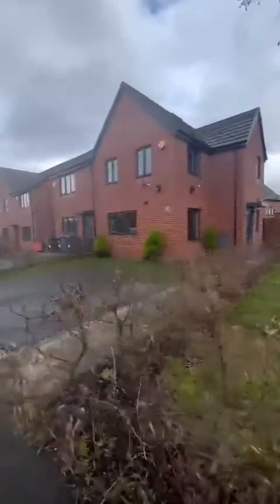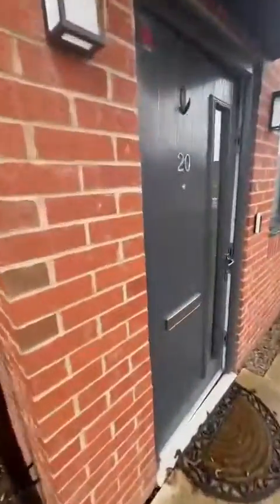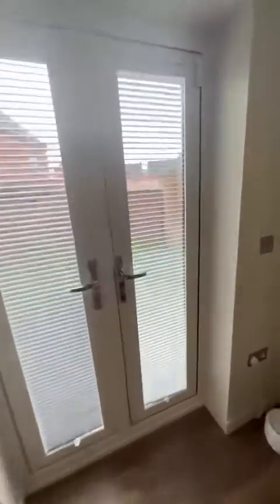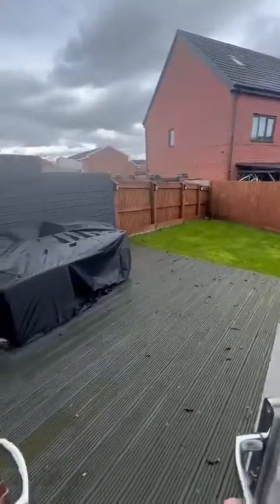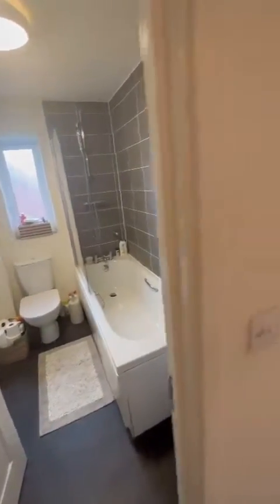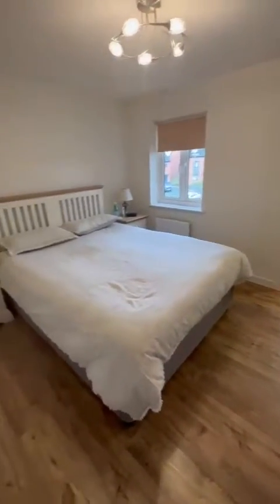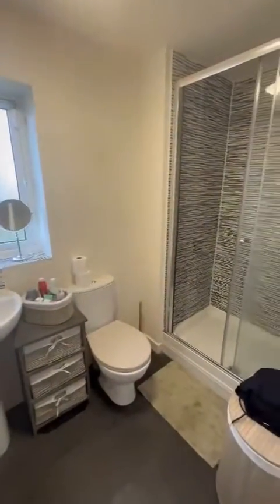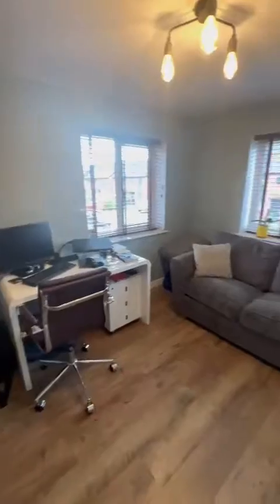Elm Tree Road, Salford, M6 - Property Tour Video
Are you looking for a home you can pack your bags and move in to? This modern, three bedroom semi-detached family home may just be the one for you! Located on a popular residential estate that was built in 2017, the property benefits from the remainder of the NHBC warranty!